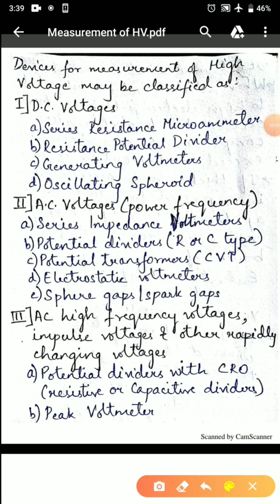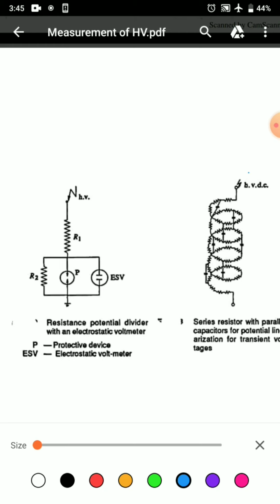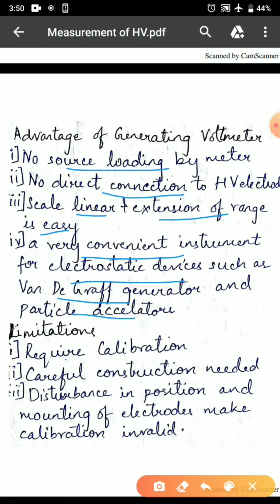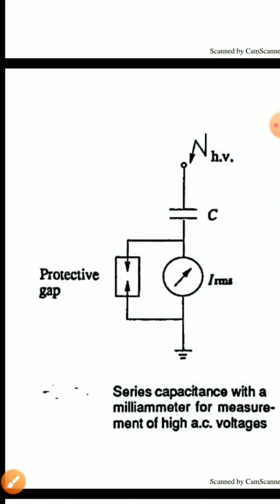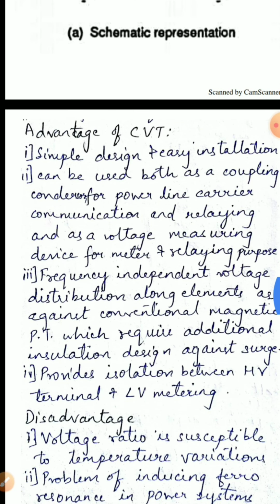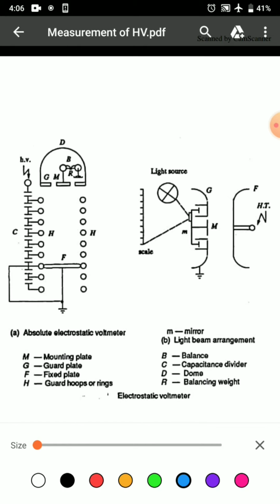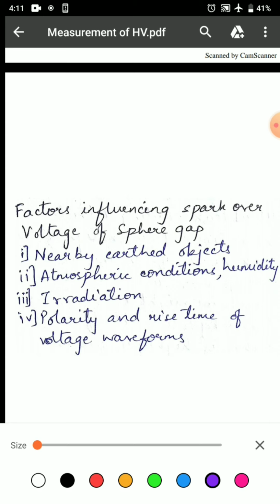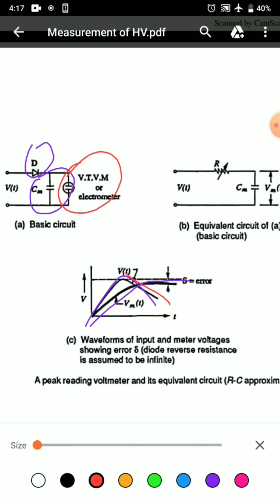Measurement of High Voltage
- DC Voltages
          # Series Resistance Microammeter
          # Resistance Potential Divider
          # Generating Voltmeter
          # Oscillating Spheroid
     - AC Voltages(Power Frequency)
          # Series Impedance Voltmeter
          # Capacitance Potential Divider and CVT
          # Potential Transformer
          # Electrostatic Voltmeter
          # Spark Gaps
     - AC high frequency voltages, impulse volyages and other rapidly changing voltages
          # Potential Divider
          # Peak Reading Voltmeter